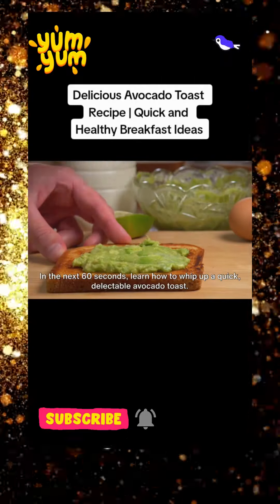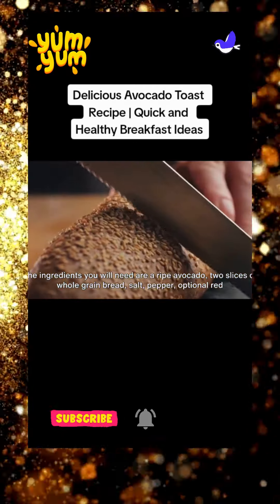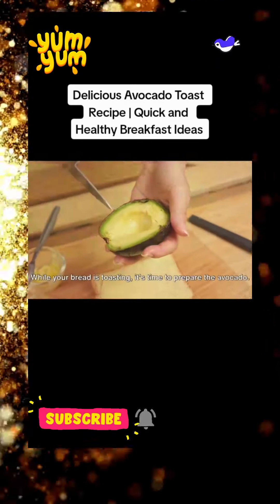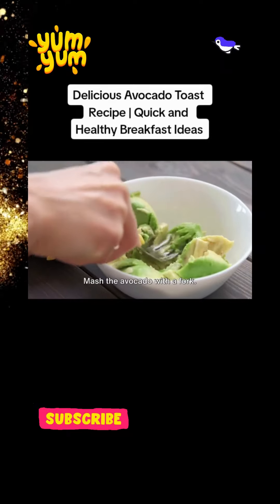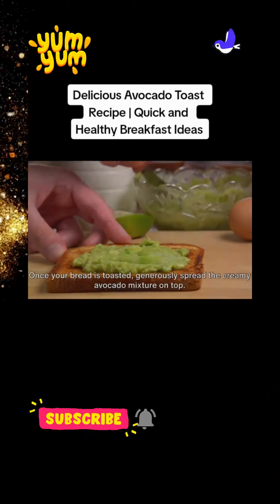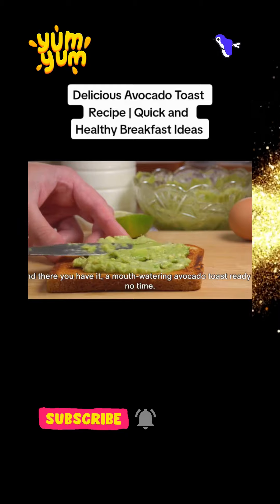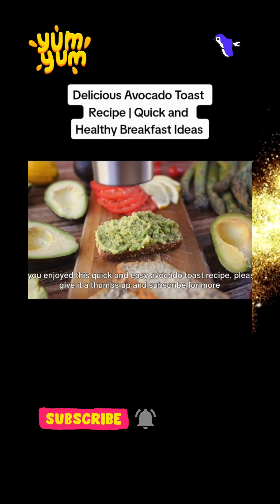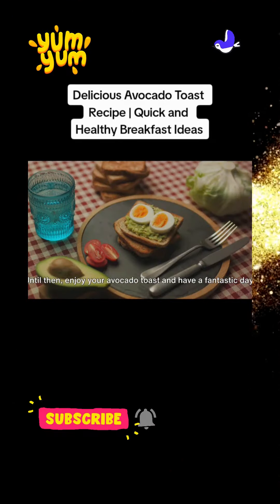Quick & Healthy Breakfast Delicious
🥙We all know that maintaining a healthy metabolism is essential for weight management and overall well-being. By incorporating these foods into your diet, you may be able to give your metabolism a friendly nudge in the right direction.

Join us as we explore various delicious options that could potentially increase your calorie burn and energy levels. From spicy peppers to antioxidant-rich berries, each food on our list packs a unique punch.

🥙Whether you're looking to shed a few pounds or optimize your body's natural processes, this video is a must-watch. Let's get started on this exciting journey together!🥙